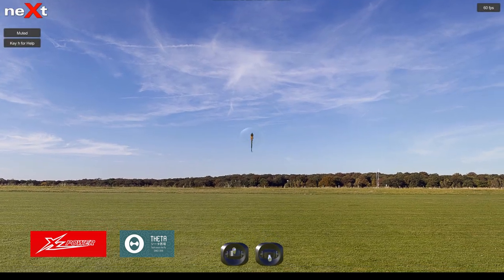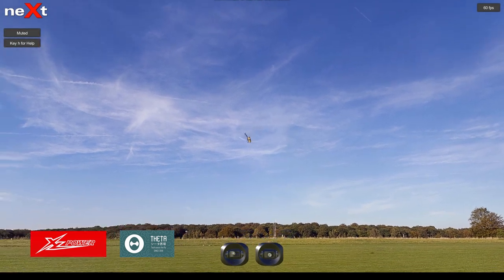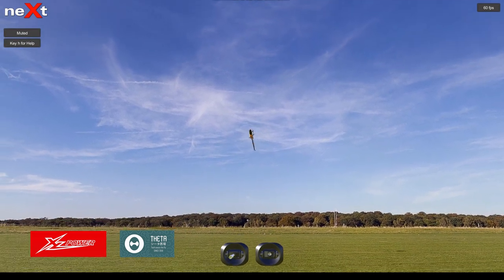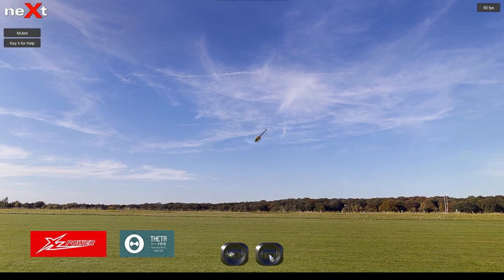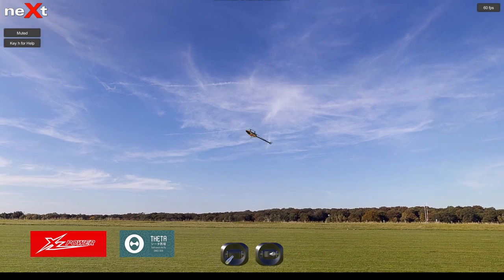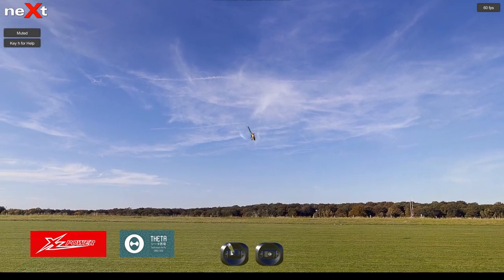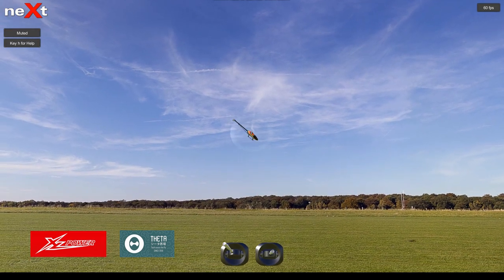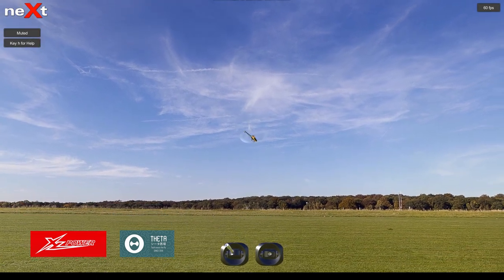How I learned the piro tic-toc